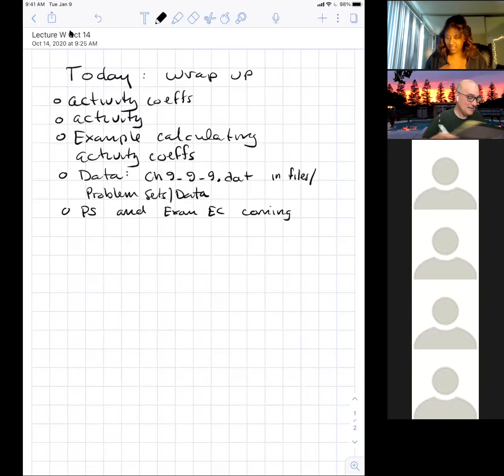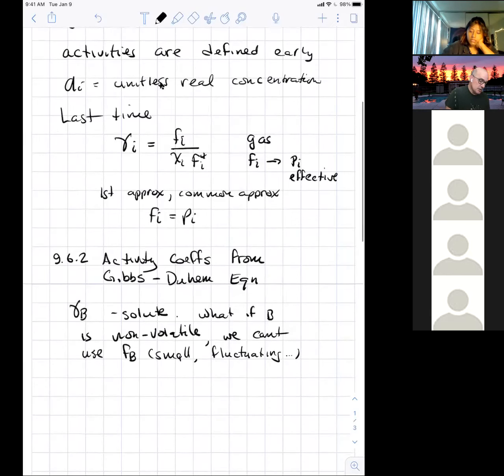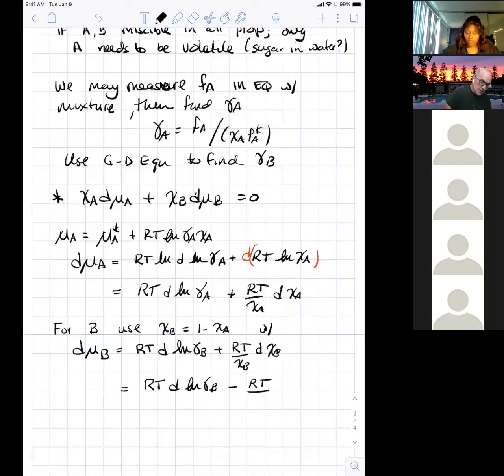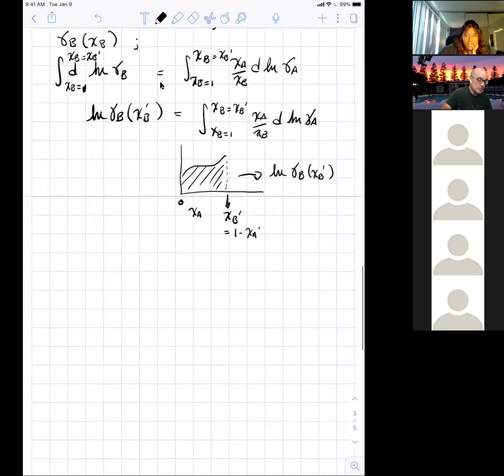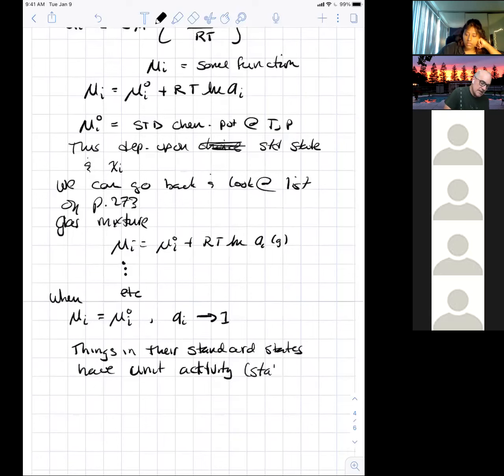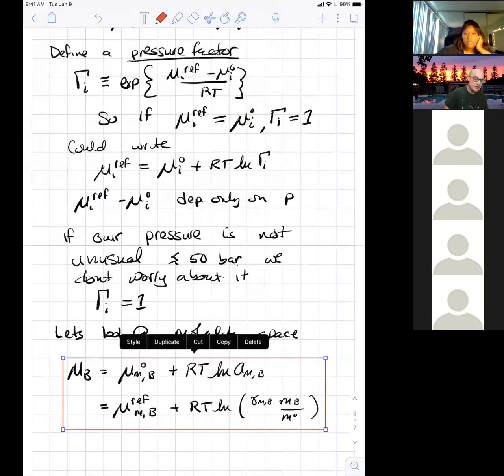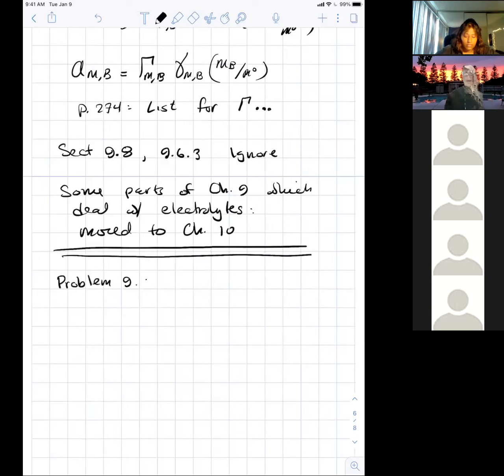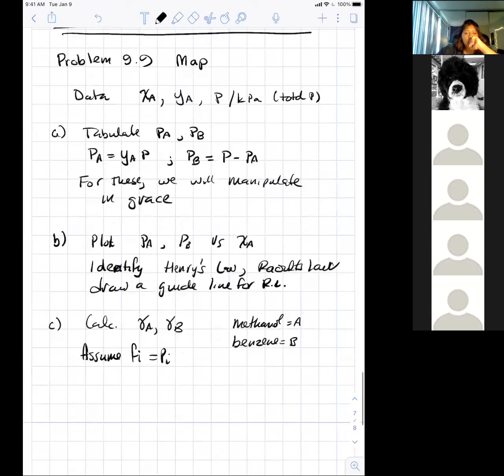CHEM 161 Lecture 20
W Oct 14 2020
Edited video coming later.